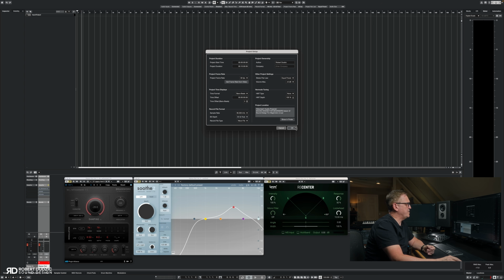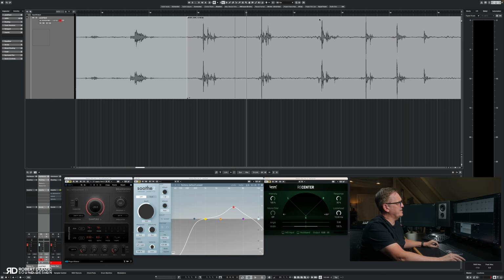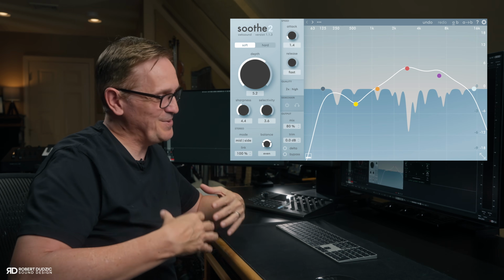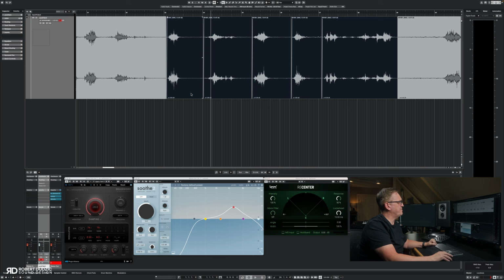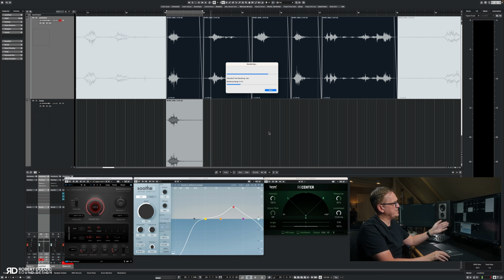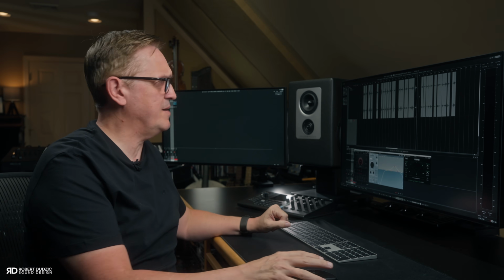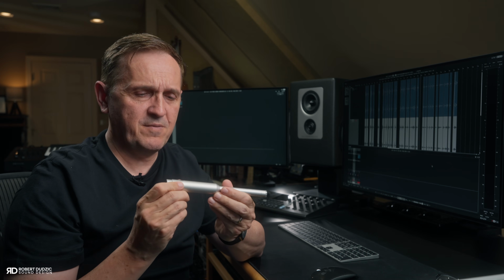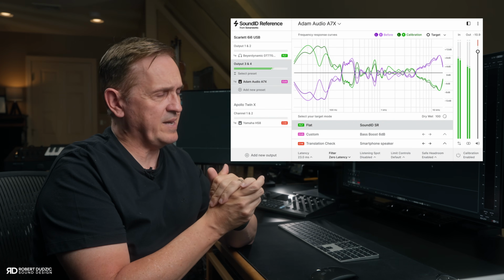SOUND DESIGN FOR BEGINNERS: My Full Audio Editing Workflow 🎧⚙️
In this video, I show you my full audio editing workflow—from raw recordings to professional, clean sound design (FROM RAW → PRO).
This is the exact process I use to prepare my sounds for cinematic sound design, film, TV, and game audio. Before adding any heavy processing, the most important step is making sure your source material is clean, balanced, and ready to go.
I walk you step-by-step through how I edit audio, remove harsh and unpleasant frequencies, clean up noise, and shape the sound so it translates well in any mix. I also show how I correct the stereo image, keeping a strong center while preserving natural width and depth.

🎧 In this video, you’ll learn:
• My complete audio editing workflow (step-by-step)
• The plugins I use to clean and shape sound
• How to remove harsh frequencies & unwanted noise
• EQ techniques for clean and balanced audio
• Stereo imaging & center control
• Exporting audio (single files & batch export workflow)
• How I organize my sound library / sound effects collection
• Basic acoustic treatment tips for better recordings

00:00 – Sound Design for Beginners: FROM RAW → PRO
00:54 – Audio Settings
01:30 – Importing Audio
02:14 – Inspecting Audio File Adjusting Levels
05:19 – Brainworx bx_Refinement V3 Remove sound harshness
05:48 – Oeksond Soothe2 dynamic resonance suppressor
06:33 – BOOM Library Recenter
07:45 – Editing Audio File
09:06 – Exporting Audio File
09:47 – Export and Save Tips
10:13 – Render Batch Export Multiple Files
11:33 – Detect Silance Multiple Quick Edit
13:20 – Render Batch Export Multiple Files
13:47 – Q&A1 Organizing Sound Files & Inspiring Kids to Love Sound
16:27 – Q&A2 Affordable Room Treatment for Beginners

Let’s connect:
Please support my YouTube channel

Keywords-
Soundscapes Redefined: From Raw to Cinematic, Soundscapes, Cinematic Sound, Atmosphere Design, Sound Design Art, Film Scoring, Immersive Audio, Drone Sounds, Sound Texture, Creative Sound Design, Expressive Sound, Cinematic Atmosphere, Ambient Soundscapes, Sound Design Process, Artistic Sound Design, Cinematic Drones, Visual Sound Art, Sound Design Inspiration, Video Soundtrack, Music for Film, Foley Art, Audio Storytelling, Creative Process, Ambient Music, Sound as Art, Film Composer Tools, Video Game Audio, Emotional Soundscapes, Transforming Sounds, Digital Sound Design, Hybrid Sound Design, Social Media Sounds, Organic Samples, Ambient Drones, Atmosphere Creation, Modern Sound Design, Sound FX Production, Video Editor Soundtrack, Studio, Spatial Audio for Beginners, Atmos Sound Design, Binaural Field Recording, Immersive Soundscapes, 32-bit Float Recording, 96kHz vs 192kHz, Field Recording Setup 2026, Best Budget Sound Design Gear, Cinematic Sound Design, Game Dev Audio Basics, Foley for Beginners, ASMR Sound Design, AI Audio Cleanup, Sound Design Workflows, Pro Audio Tips, TASCAM DR-05X, TASCAM DR-07X, Zoom H1n vs Tascam, Best first audio recorder, Microphone polar patterns for beginners, XY vs AB stereo, Windshield vs Deadcat, Handheld recorder accessories, Budget field recording kit, How to record clean audio outdoors, Preventing wind noise in recordings, Why is my audio clipping, How to use 32-bit float, Recording loud sounds without distortion, Field recording for beginners 2026, DIY sound effects recording, Sound design career path, Freelance sound designer tips, Building a sound effects library, Sound design for indie films, Game audio implementation basics, Recording foley at home, 96kHz 24-bit vs 32-bit float, High resolution audio recording, Portable studio setup, USB microphone mode for recorders, Best headphones for field recording.

Perfect for:

🎬 Film & trailer sound design

🎮 Game audio & interactive media

🚀 Sci-fi & futuristic soundscapes

🎼 Experimental & cinematic audio